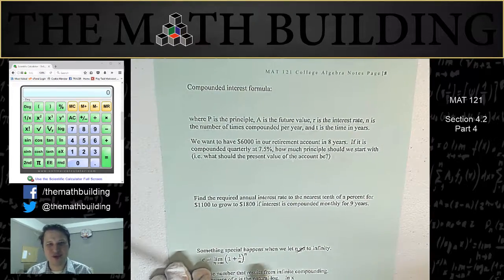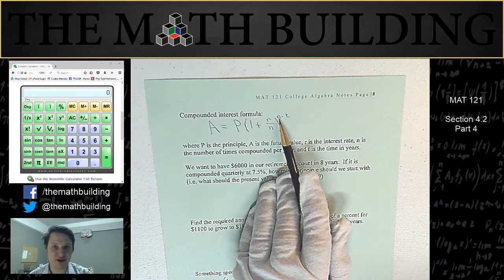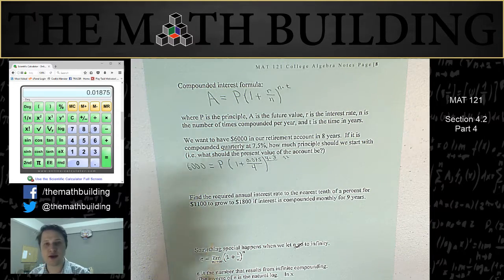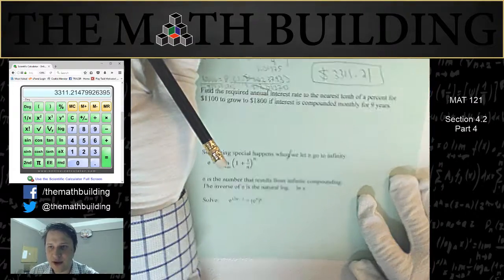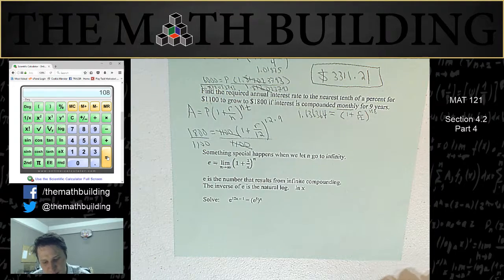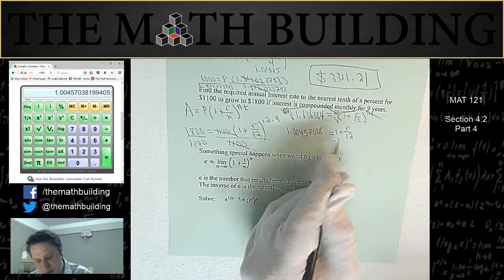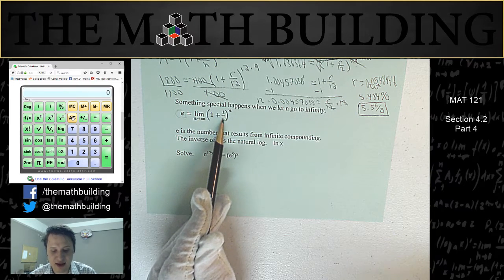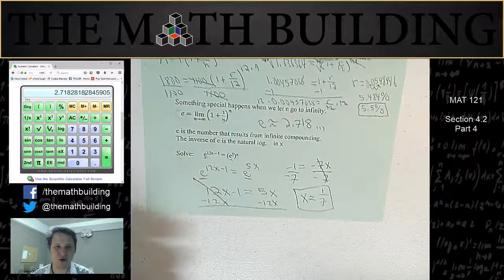MAT 121 4.2 Part 4